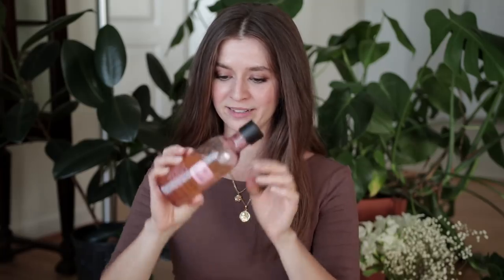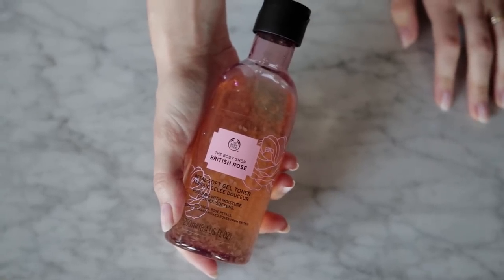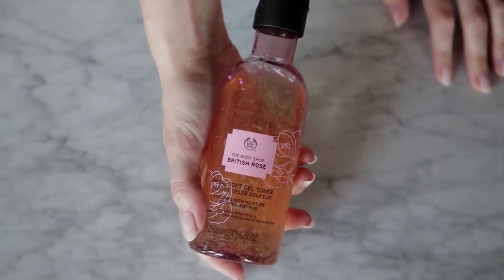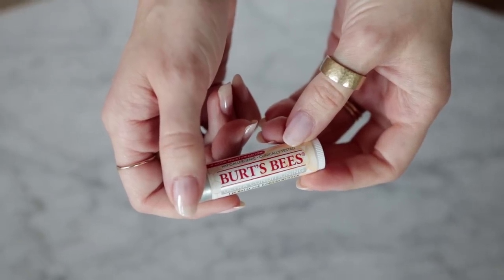July Favorites 2018 - Swimsuits, Beauty, Fashion, Podcasts | Dearly Bethany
Here are my July favorites of 2018 covering swimsuits, fashion, beauty and lifestyle picks. I also threw in my favorite podcast of this month. Just a few of the things I have been loving this month.

Tradlands Sweatshirt XS Gifted
Everlane Day Heel TTS Size 6.5
Everlane crop tee XS
ExfoliKate Cleanser
The Body Shop Toner
Burts Bees Ultra Conditioning Balm
Lancome mascara

// Other Items Pictured //

& Other Stories shorts Size 26
Jesse Kamm shorts Size 0
Similar white shorts (more affordable)

Pamela Card Rosetta Necklace 16 in Gifted
2nd Gold Necklace

// Music //

// Socials //